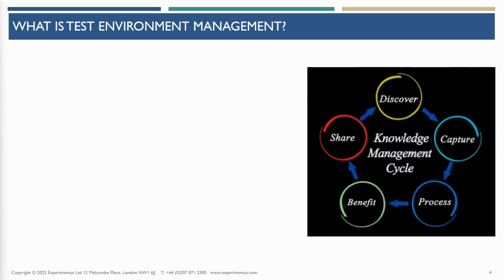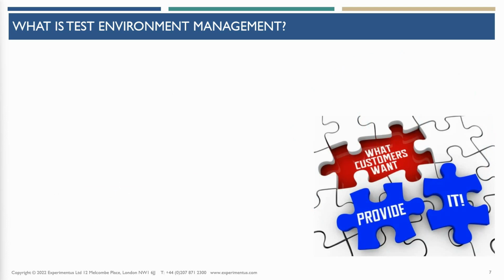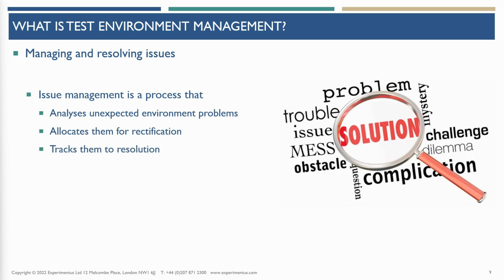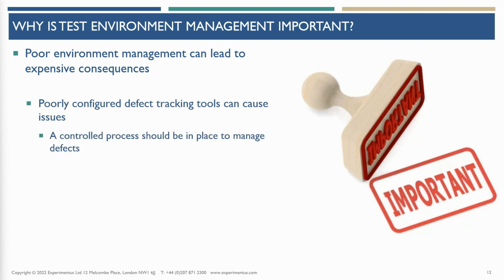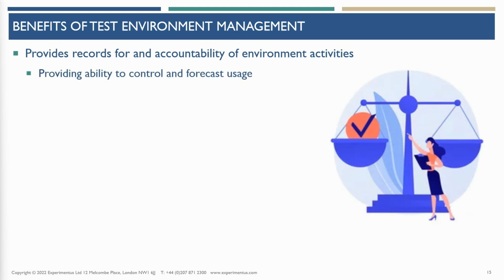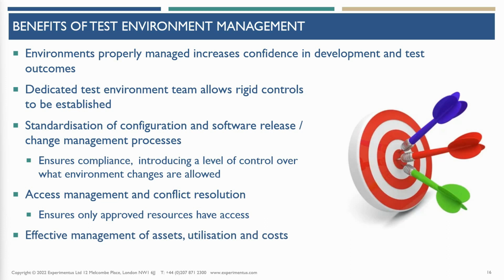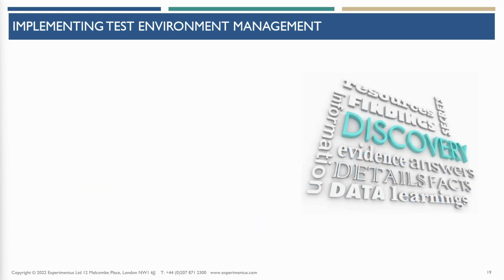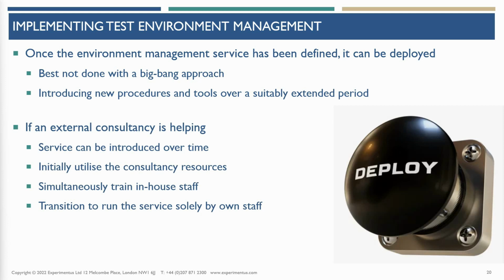What is test environment management